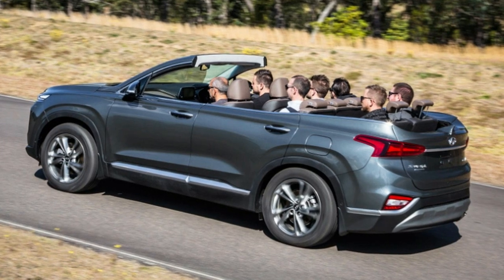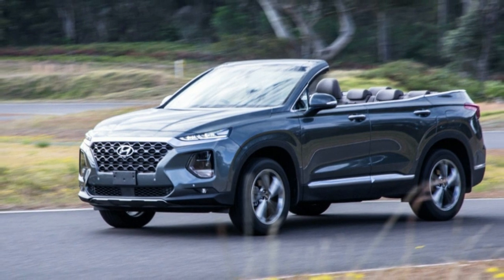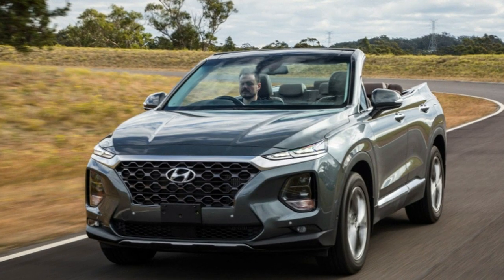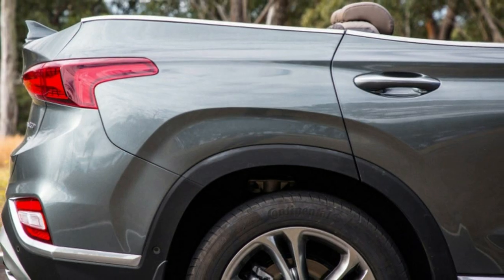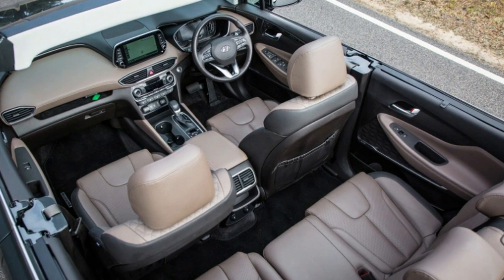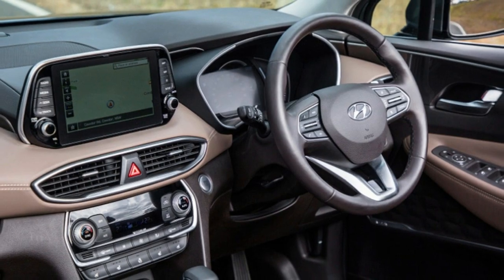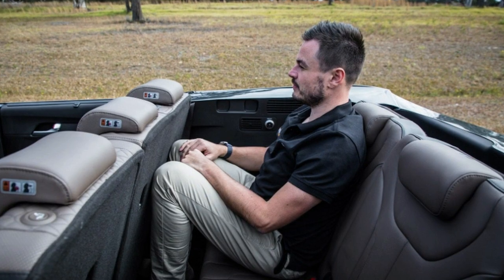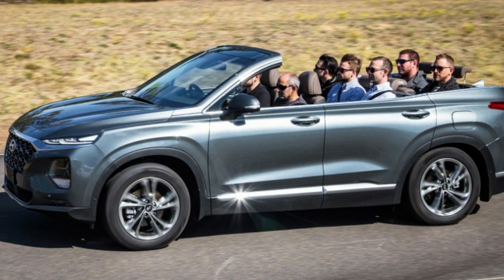The Ceiling Is the Roof Hyundai Santa Fe Cabriolet opens a sky of possibilities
The Nissan CrossCabriolet might be a relic of the past, but its spirit continues to live on each and every time another manufacture builds a convertible SUV. It's a memory that just won't go away, no matter how much everybody tries. This time, it's Hyundai Australia that sent an out-of-the-blue reminder, showing off a chopped version of its new Santa Fe three-row utility vehicle.

The totally revamped Santa Fe debuted earlier this year and is starting to hit public roads with a much more aggressive and stylized exterior. One feature not on the order sheets, however, is a convertible top. That's because this is a one-off project car that is not legal to drive on normal streets.